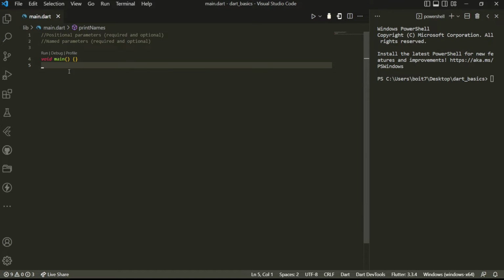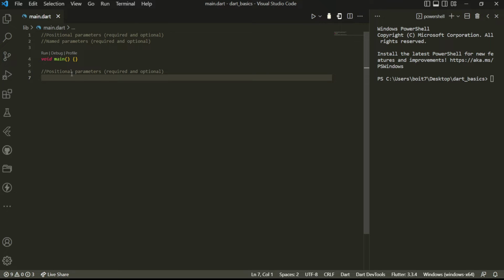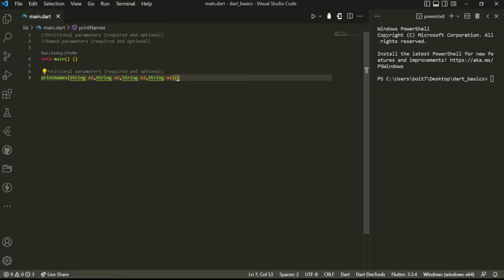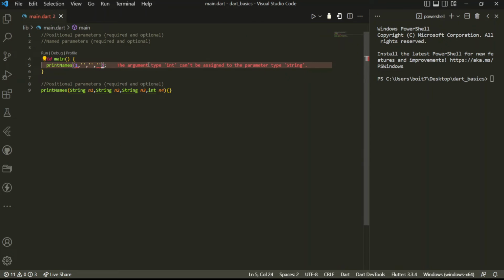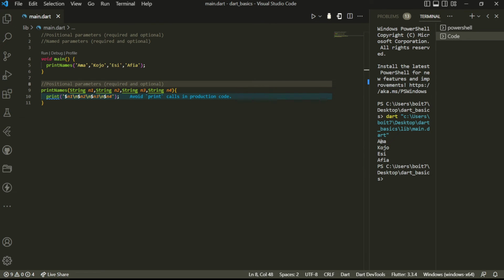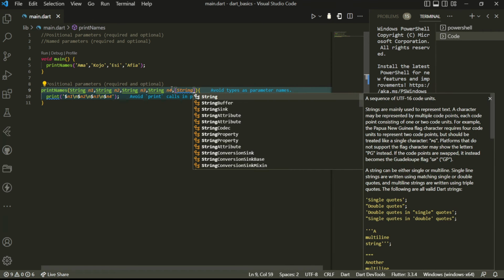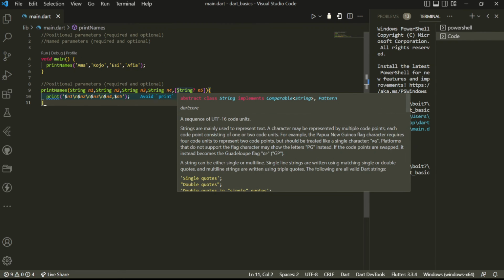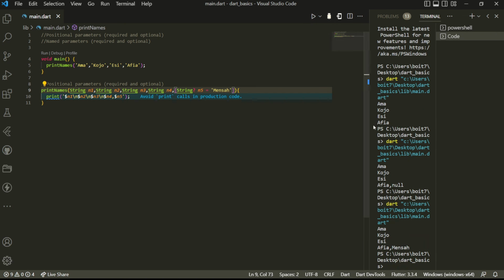Dart Function Parameter Types #1 (Positional Parameters)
[Dart function parameter types]
Hey welcome,
In this video we will talk about,
Types of function parameters.
If you are new please do well to subscribe and turn on notification to get our new uploads and if this video really helped you give a like and share me your thought on this video.